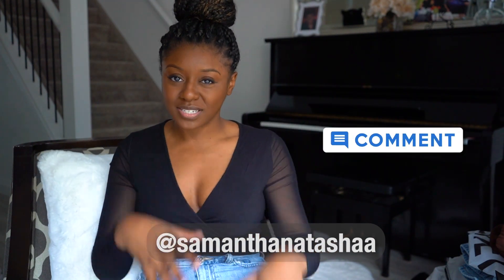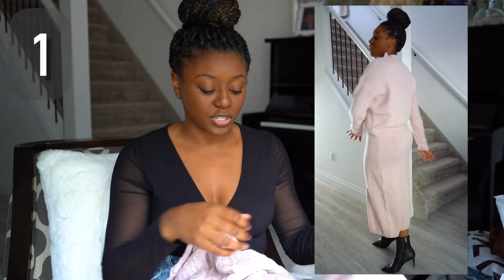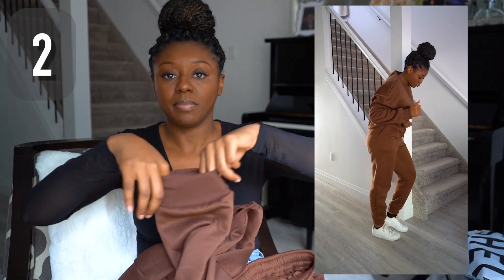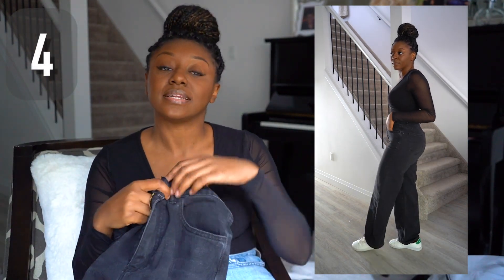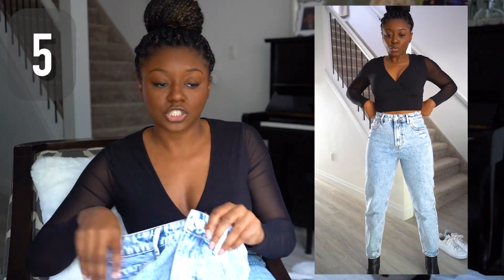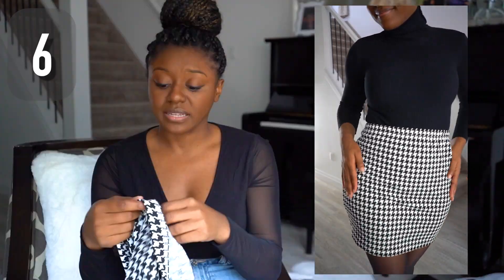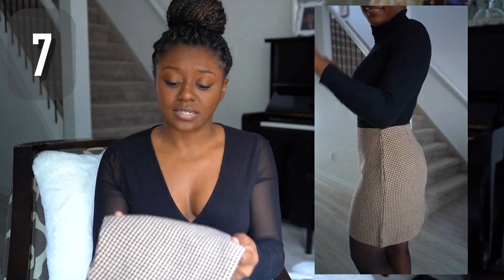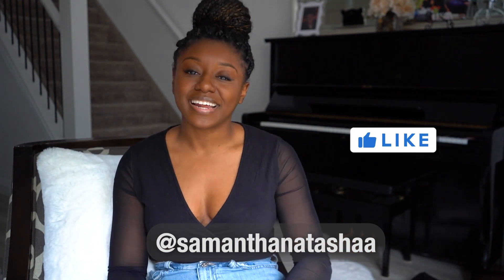SHEIN Try On Haul for Autumn/ Fall | 2 Piece Sets, Skirts & Denim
I had so much fun filming this Haul! This Video Is Not Sponsored but i put the links to everything in the description below.

C L O T H I N G    L I N K S
00:00 - Intro
00:40 - Sweater & Knit Skirt
01:38 - Sweatshirt & Sweatpants
03:01 - Blue Wide Leg Jeans
03:55 - Black Straight Leg Jeans
04:56 - Stone Wash Tapered Jeans
06:11 - Black Houndstooth Skirt
07:30 - Brown Houndstooth Skirt
08:50 - Outro